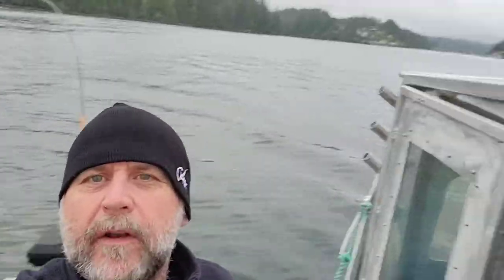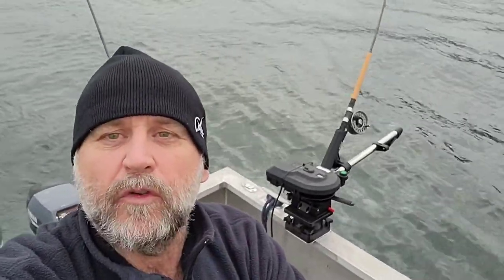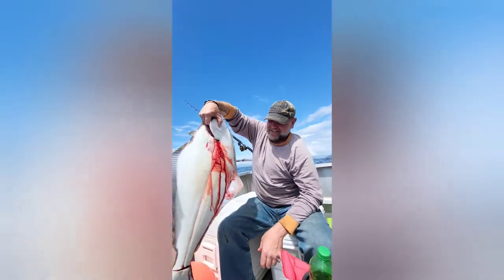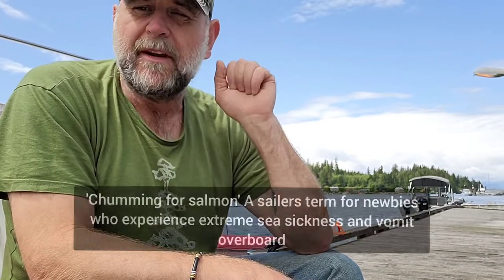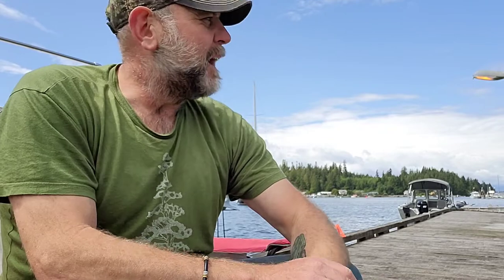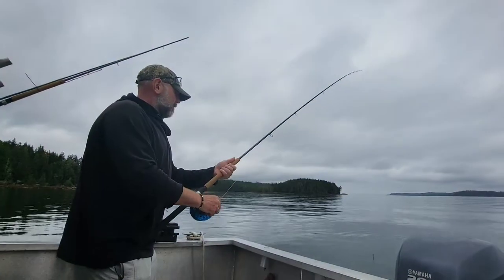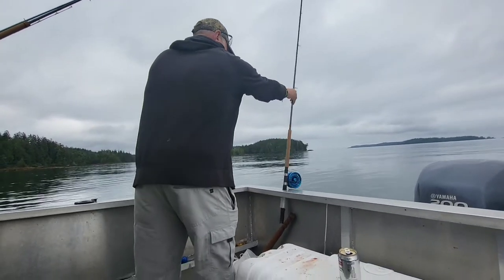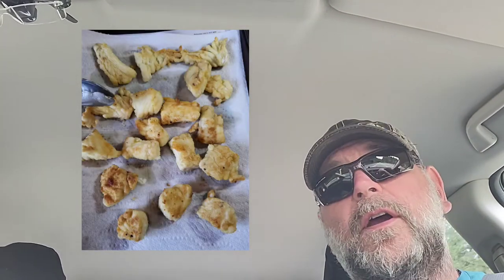Episode 10: Alberni Inlet